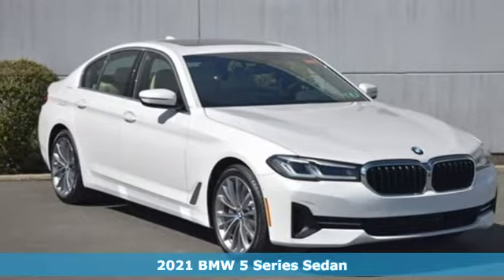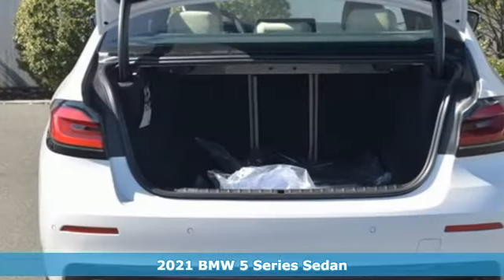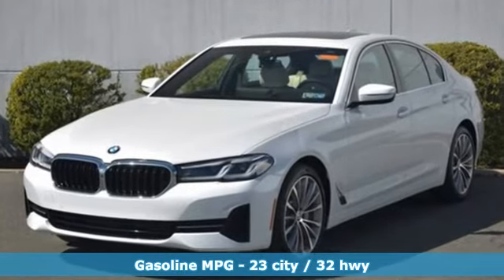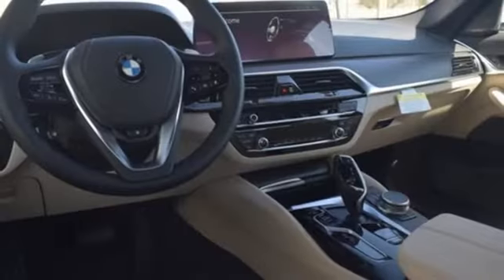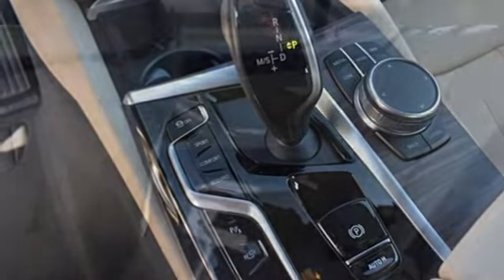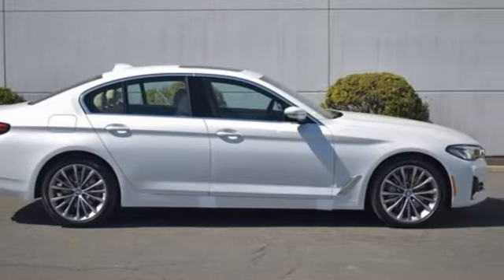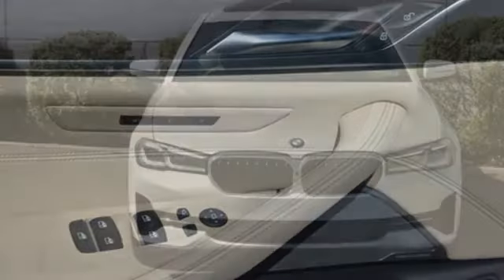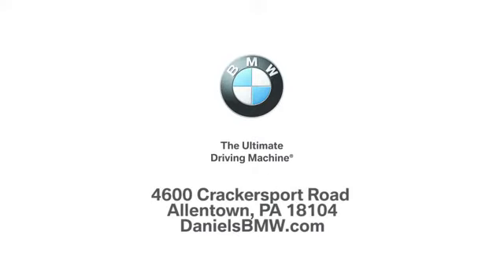New 2021 BMW 5 Series Allentown PA Lehigh Valley, PA WX11735 - SOLD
Year: 2021
Make: BMW
Model: 5 Series
Trim: 530i xDrive
Engine: 4 2.0 L
Transmission: Automatic
Color: Mineral White Metallic
Interior: Canberra Beige
Stock #: WX11735
VIN: WBA13BJ09MWX11735

Address:
4600 Crackersport Road